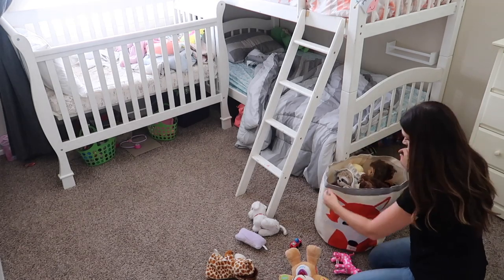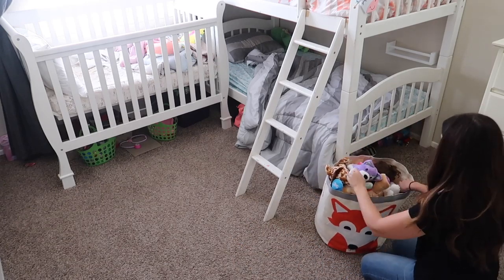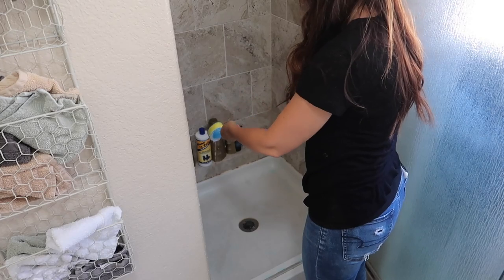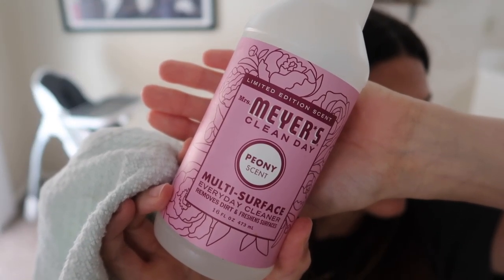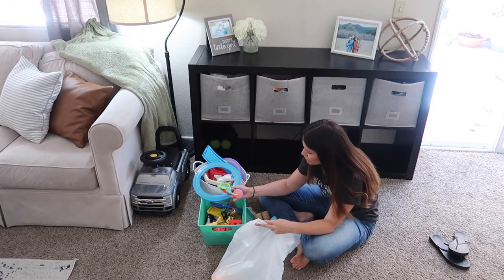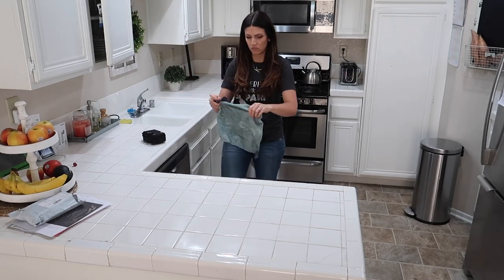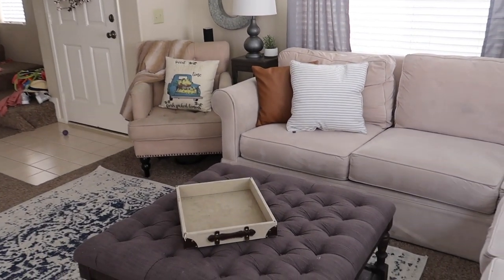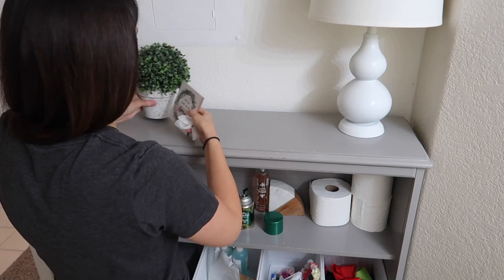CLEAN WITH ME 2019 | CLEANING MOTIVATION | STAY AT HOME MOM CLEANING ROUTINE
CLEAN WITH ME 2019 | CLEANING MOTIVATION | STAY AT HOME MOM CLEANING ROUTINE. Come clean my entire house with me! Today's video is a complete disaster clean with me. I'll be cleaning, decluttering, and organizing.
HUGS,
Katie

E-CLOTH PRODUCTS!

Category
People & Blogs